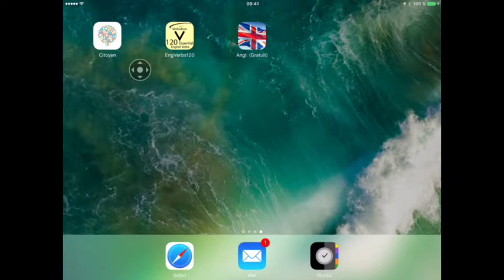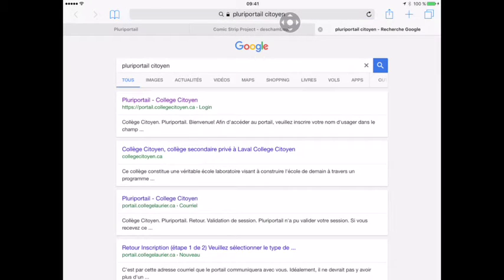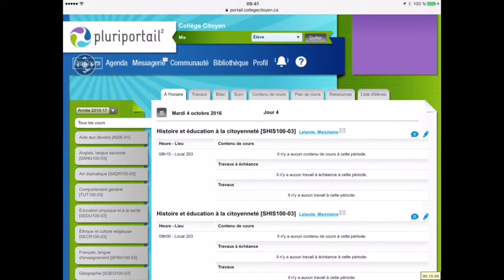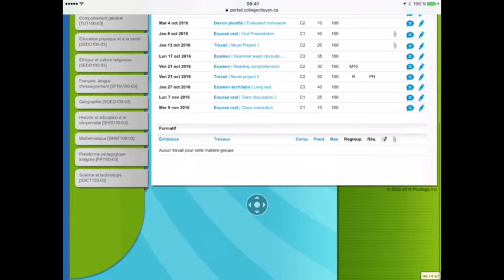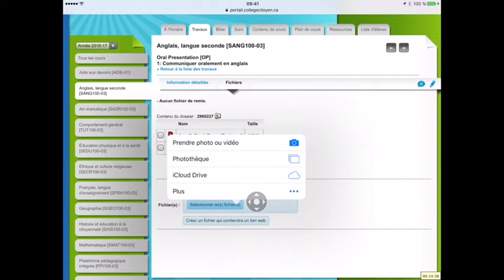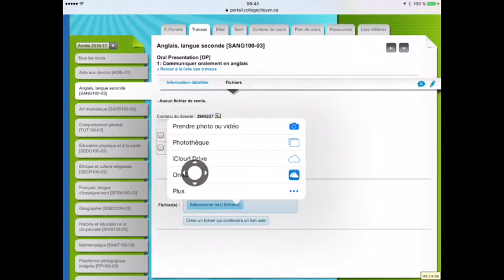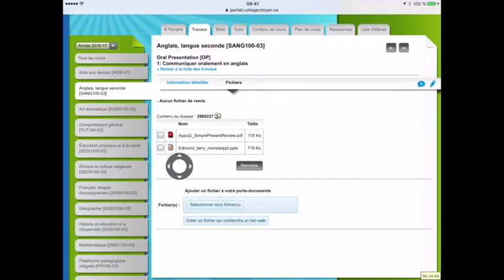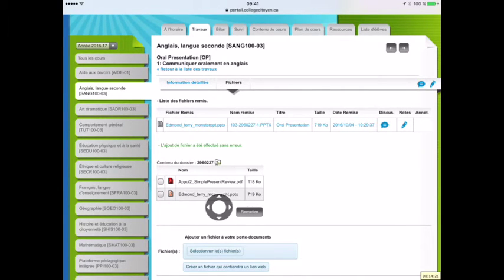How to : Documents on Pluriportail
Tutorial: How to upload your documents onto the Pluriportail.